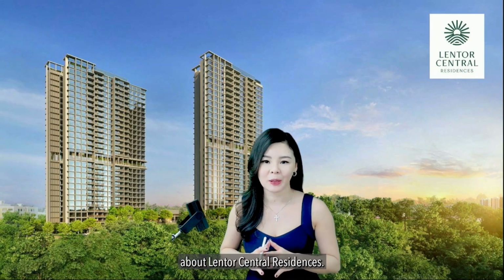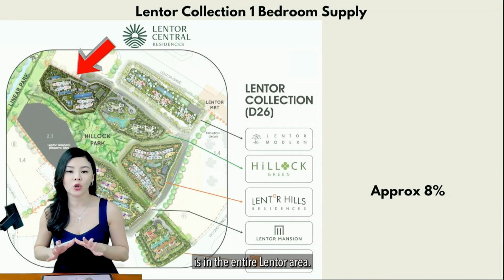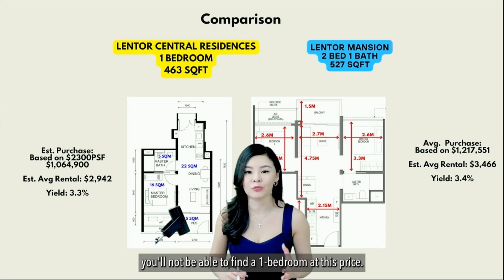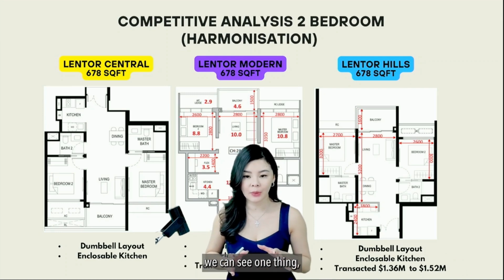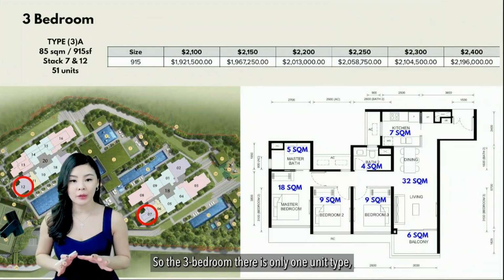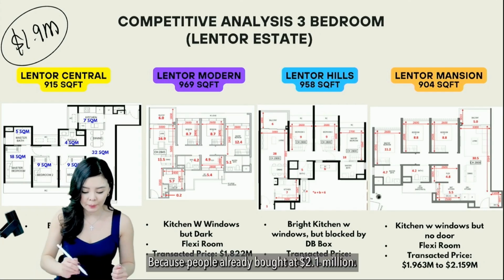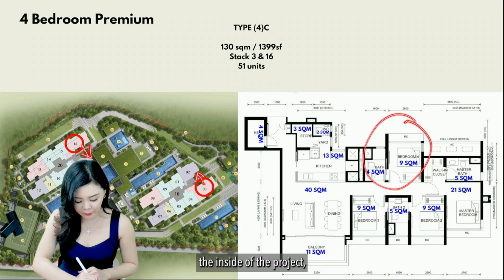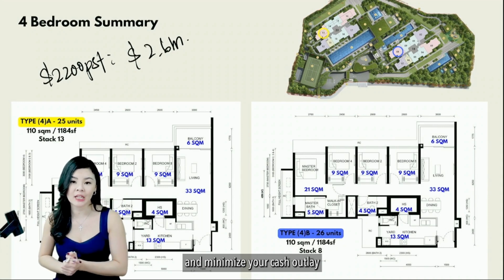Lentor Central Residences Review - Oversupply! Can Buy? | New Launch 2025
Lentor Central Residences is an upcoming new launch condo, the 6th new launch in this area. With so much supply in the area, are there still chances to make a profit? In today's video,I bring you the most in-depth analysis of Lentor Central Residences and also compare it to the neighbours in Lentor Hills Estate!

Showflat preview starts from 21st February 2025.

CHAPTERS
0:00 Introduction
03:10 1 Bedroom Analysis
09:44 2 Bedroom Analysis
18:19 3 Bedroom Analysis
25:20 4 Bedroom Analysis